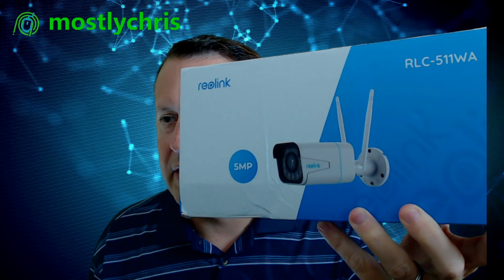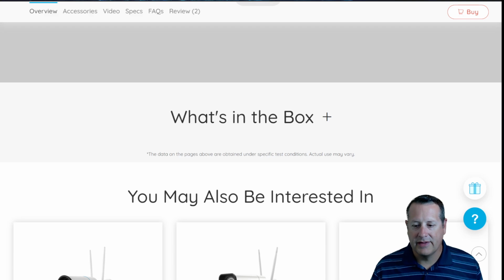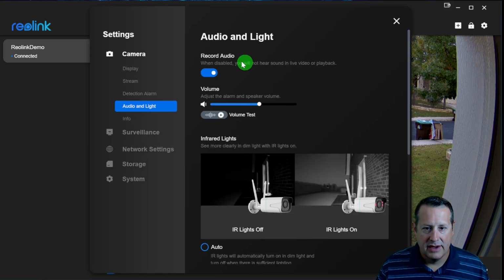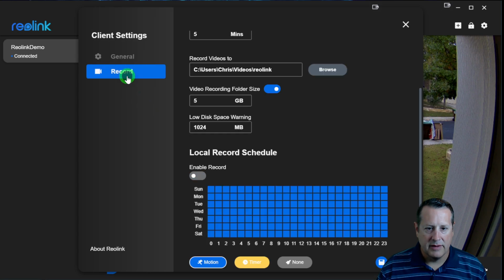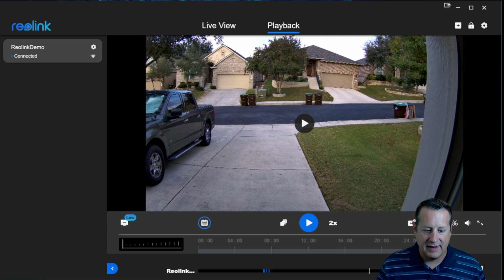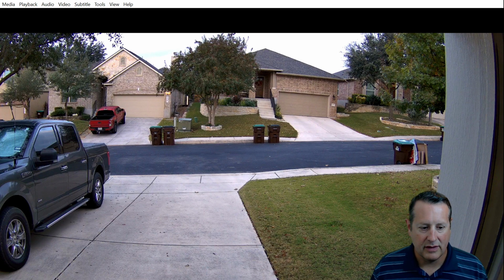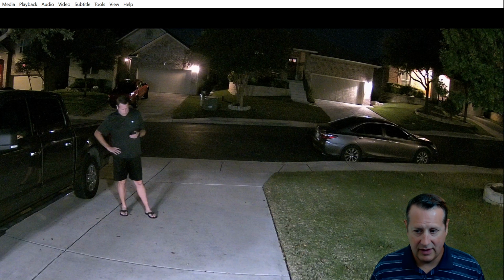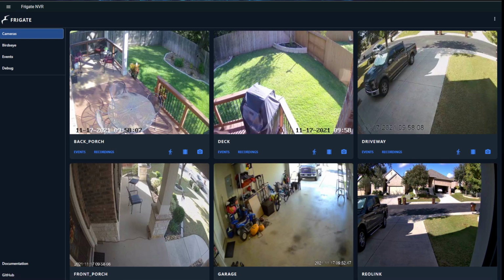First look of Reolink 511WA WiFi security camera-Settings and Frigate compatibility.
In this video, I review the Reolink RLC-511WA 5MP Camera with these features:

✅ Color night vision.
✅ 2.4Ghz and 5Ghz with MIMO
✅ Spotlight and Infrared capability
✅ Supports up to 256GB SD Card.

I also look at the Windows Reolink App and show a quick look of the camera in my Frigate NVR setup.

00:00 Intro
01:19 Unboxing
03:27 Camera Specs
06:34 Add Camera to Windows App
07:25 Camera Settings
18:37 Windows Client Settings
20:45 Live View and PTZ
25:05 Video Playback
29:38 Daytime Videos
33:14 Nighttime Videos
40:00 Review Notes
41:40 Frigate Highlights
45:17 Final Thoughts and Wrap

Mostlychris
24165 IH-10 West